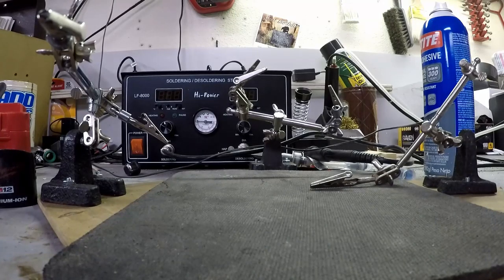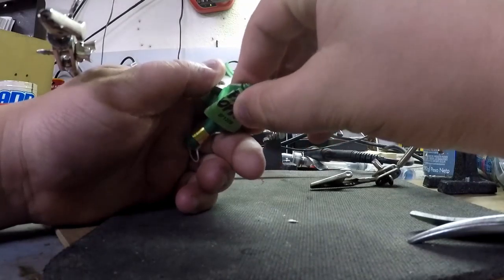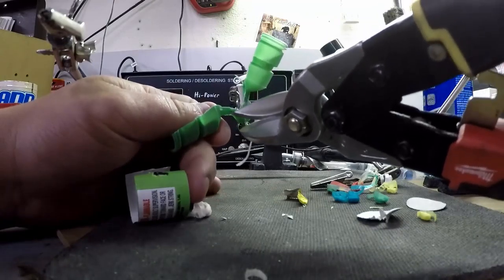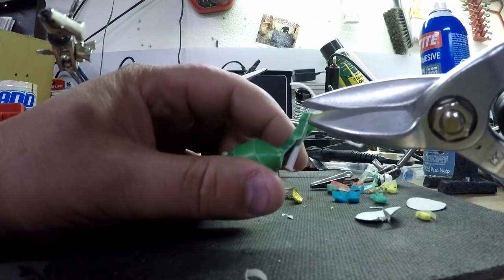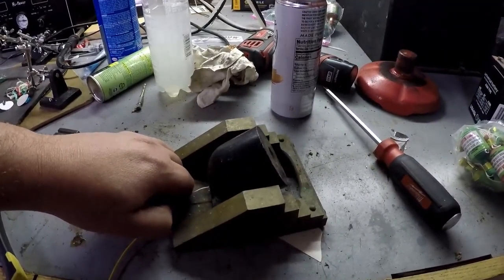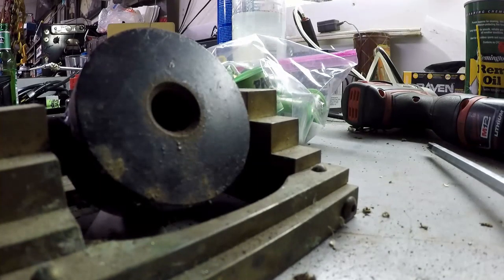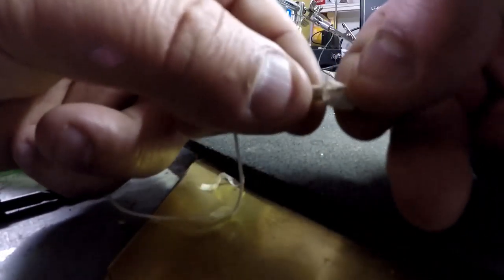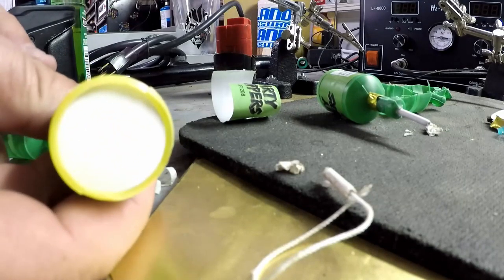High Velocity Confetti Dispenser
I got bored and had a new camera so here is what i came up with. enjoy.